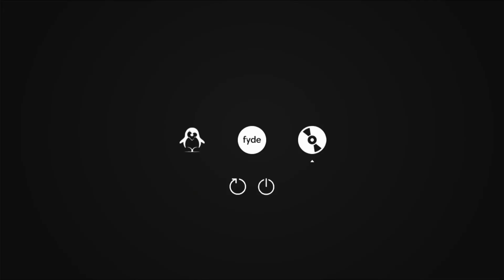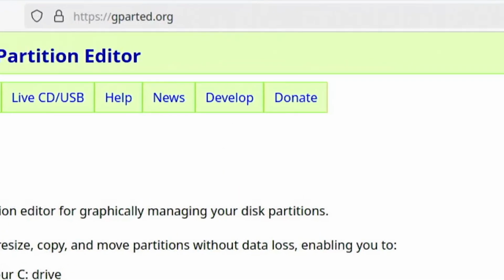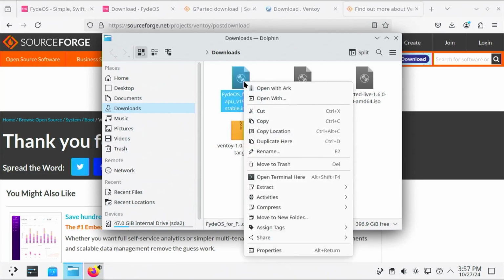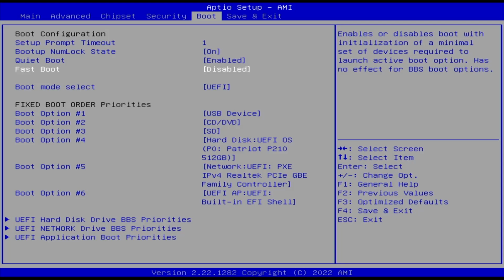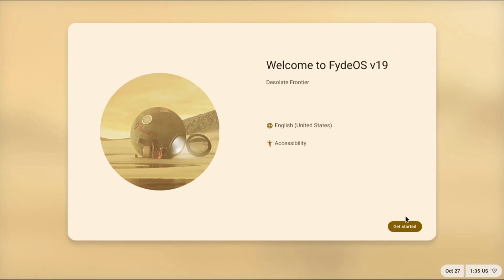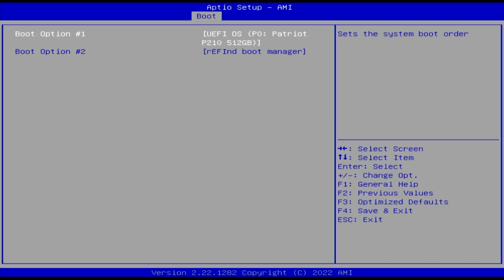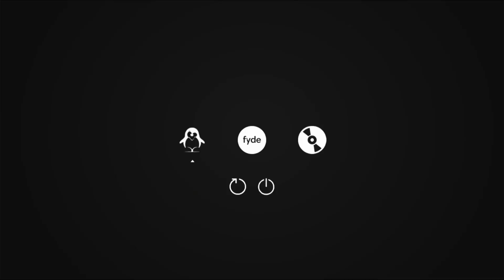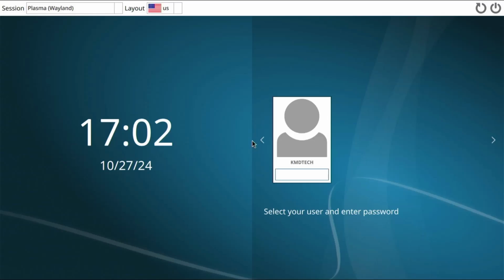Install FydeOS 19 With Arch Linux | UEFI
I'm running Arch Linux and will dual boot FydeOS 19.